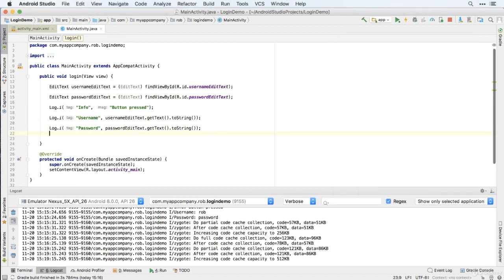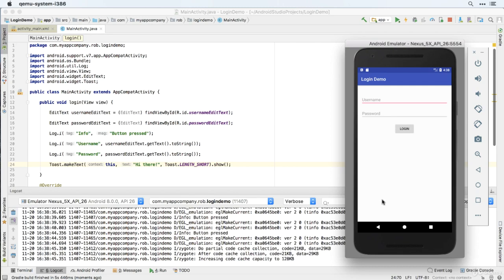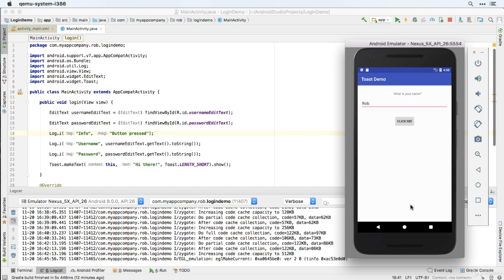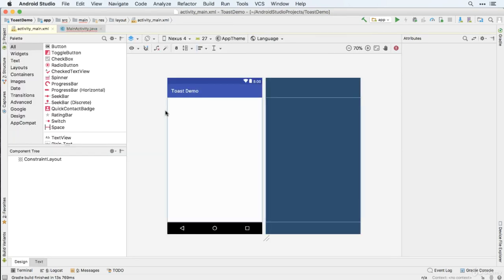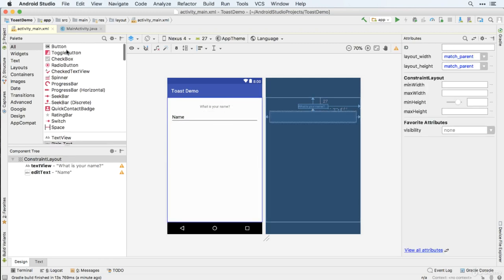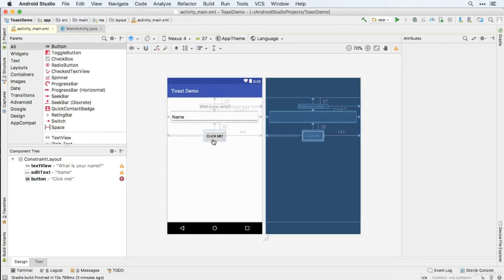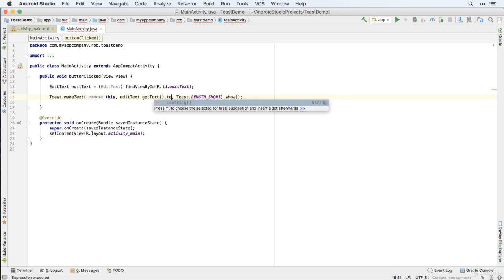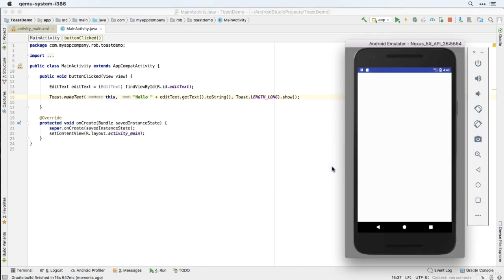Displaying Messages In Android Studio | Android App Development Tutorial For Beginners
In this video we will learn how to display messages in android apps in android studio.